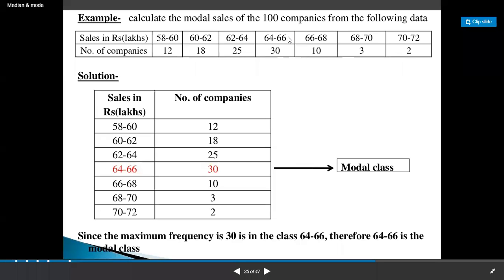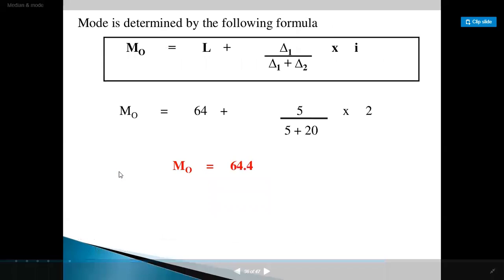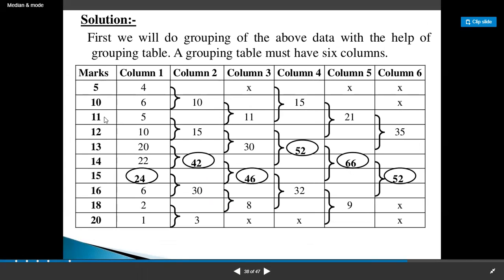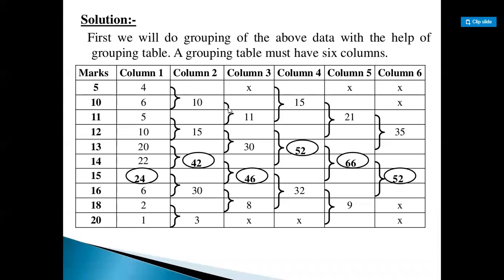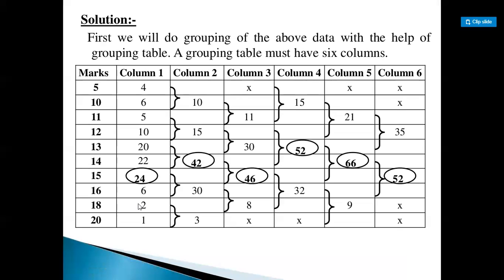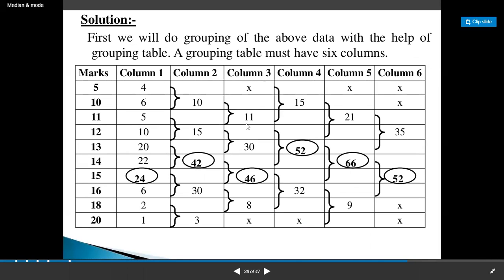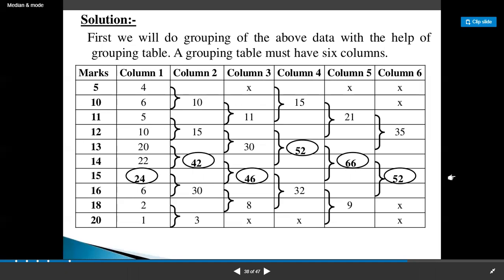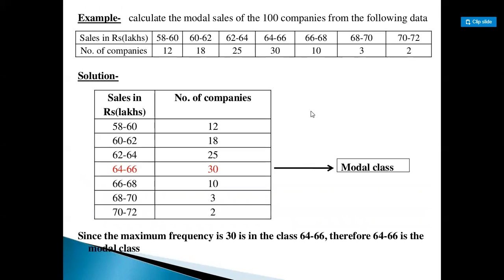Mode Part 2